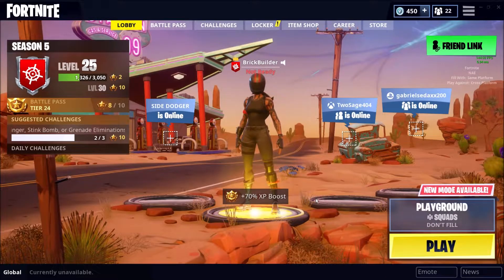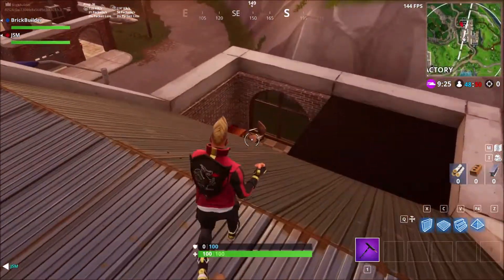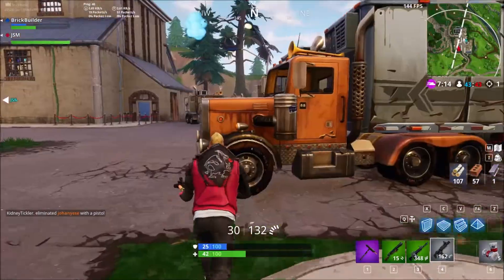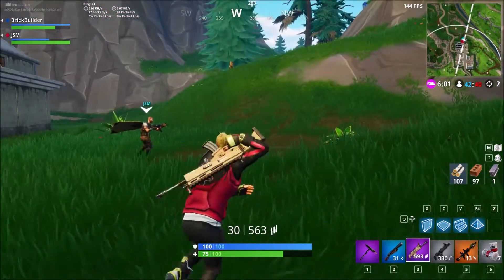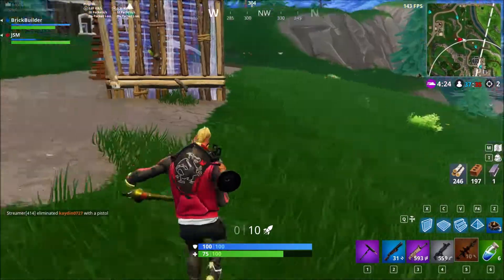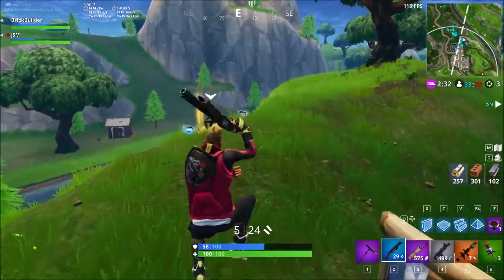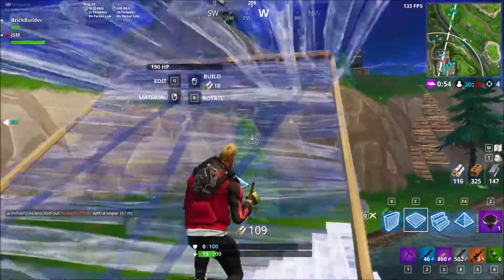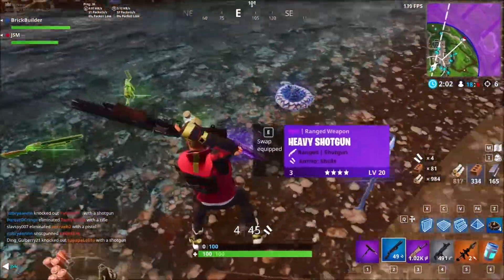PLAYGROUND MODE HAS RETURNED... (Fortnite Battle Royale)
HOW TO UNLOCK THE FREE COSMETIC!

➕ Follow my Google Plus!

Support!